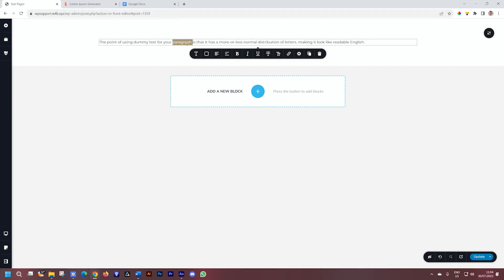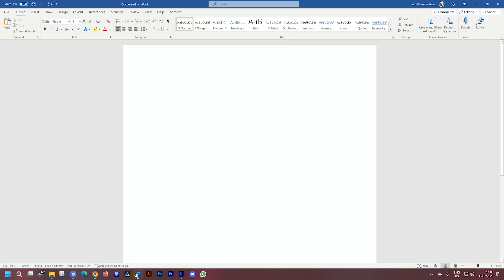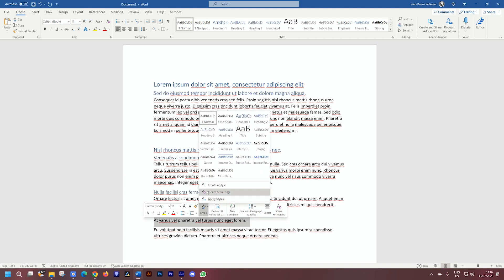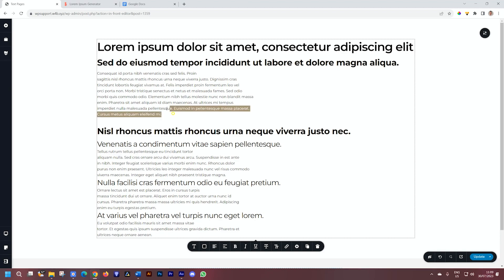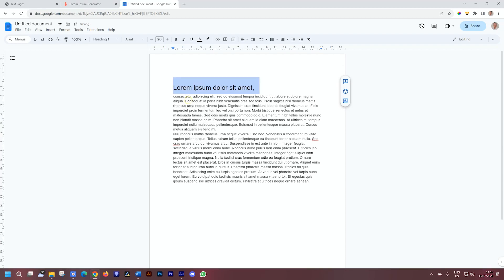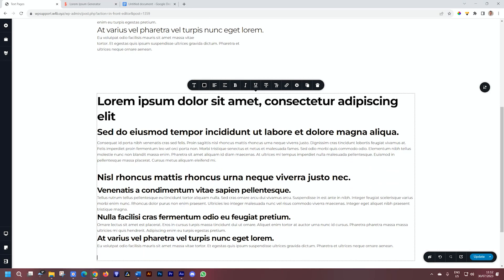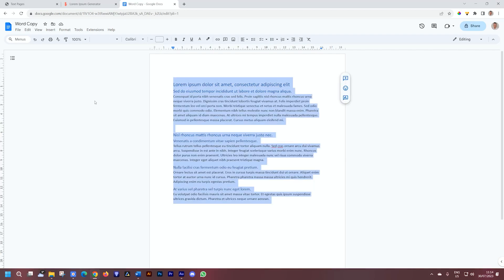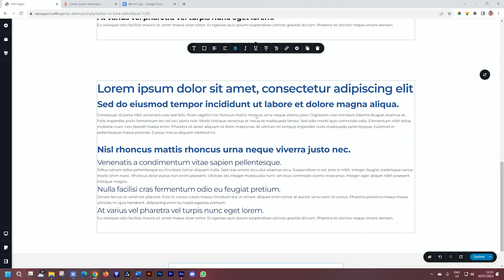How to bring in long text with styling from Word / Docs to Brizy text element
In this video, we show you how you can bring formatted text from Microsoft Word or Google Docs into Brizy. This is useful for long text and where heading styling has been applied. Brizy is a powerful content management system that lets you easily create and manage your website's content.